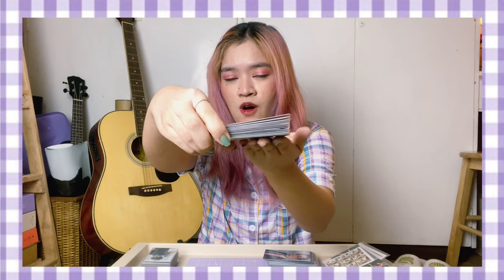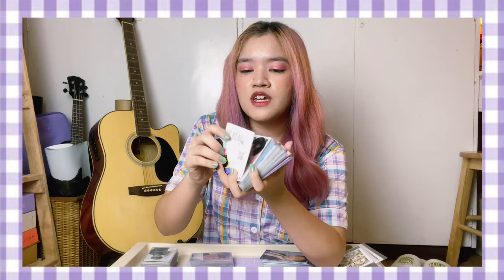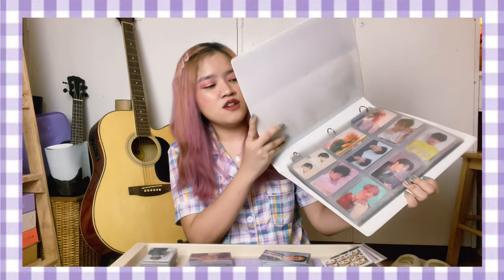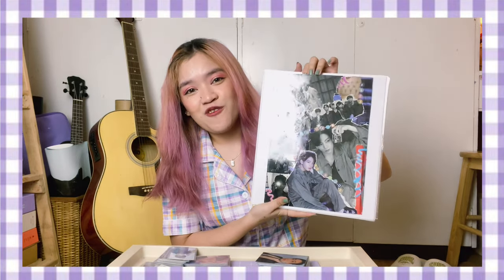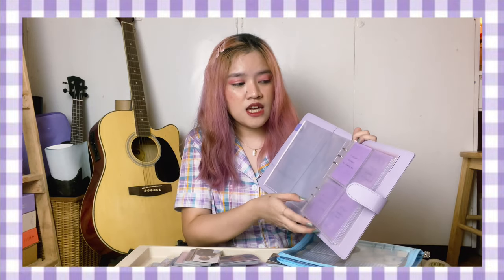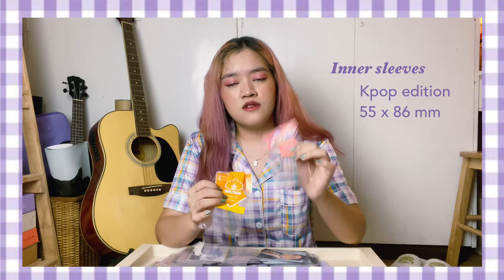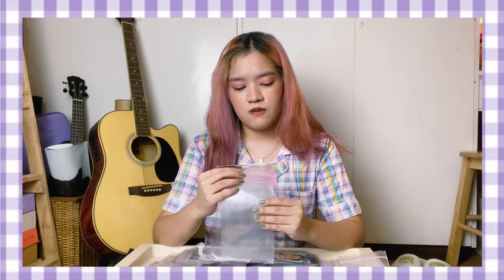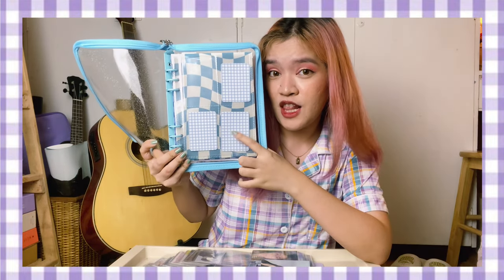my photocard binders 💜 organize with ME + things and decors i used ep. 2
Hey guys, it's Eri! I finally organized my photocards ☺️